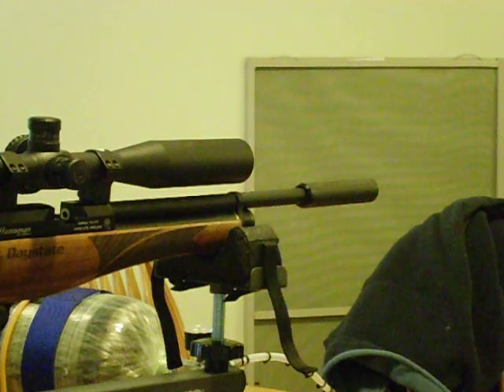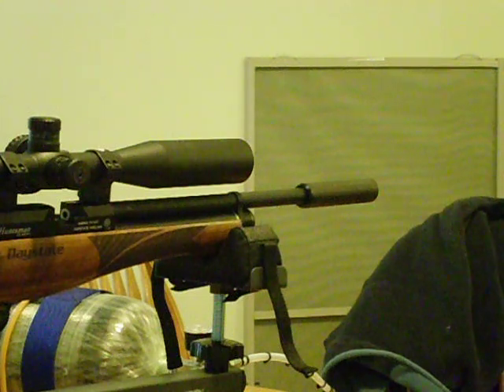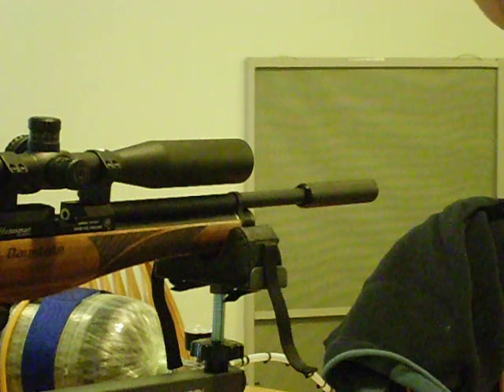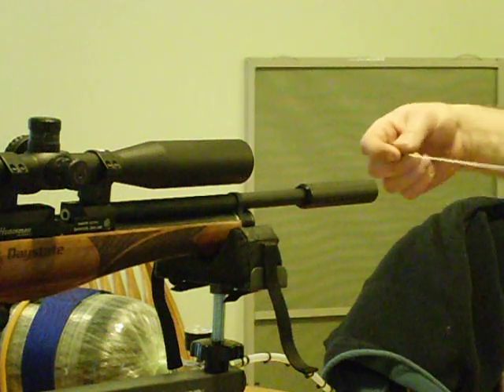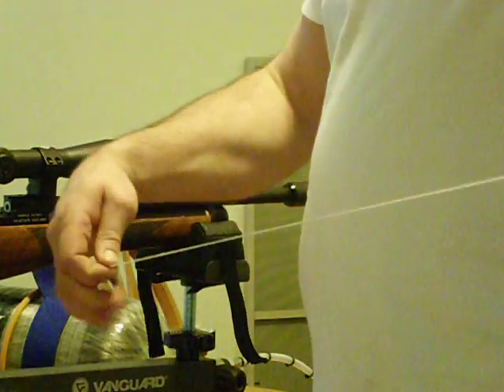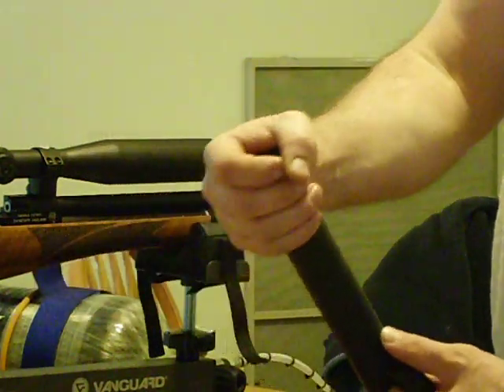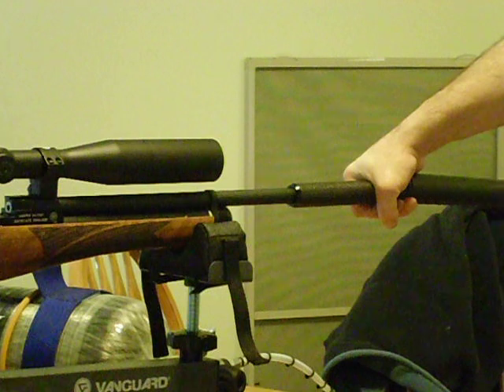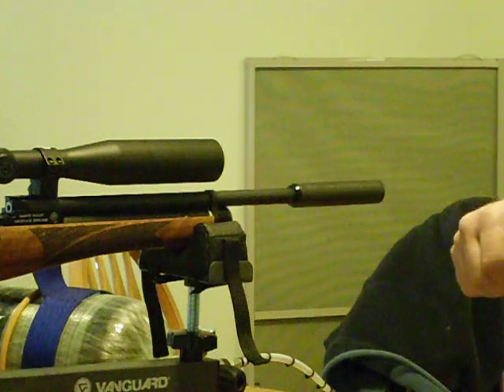How to clean you Air Rifle barrel fast and easy with the aid of a vacuum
cleaning a air rifle barrel with the aid of a vacuum